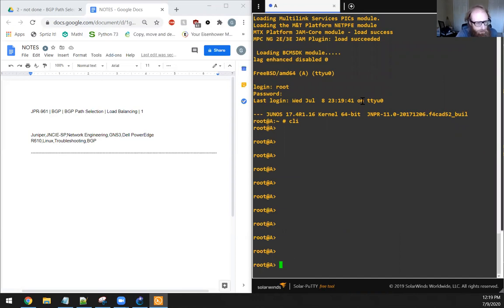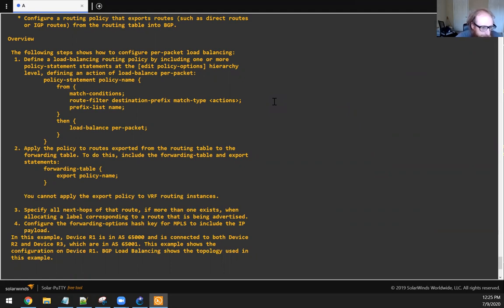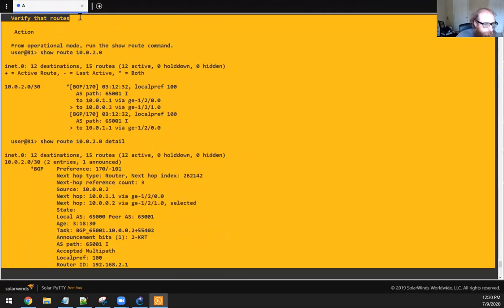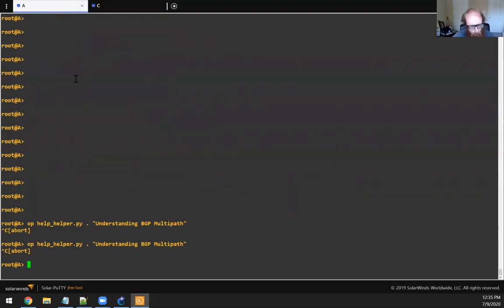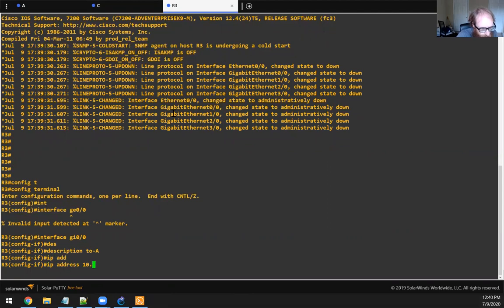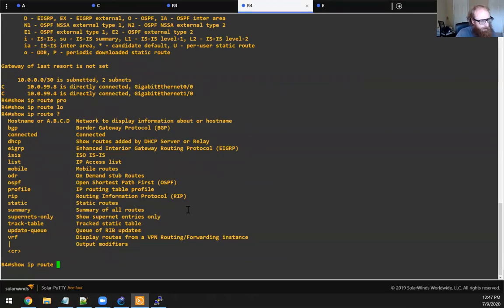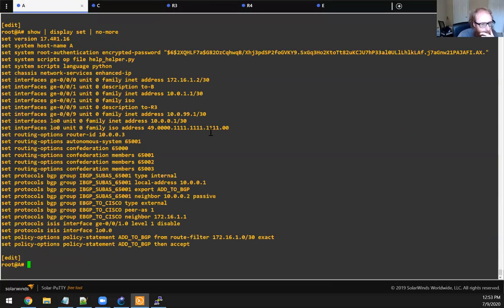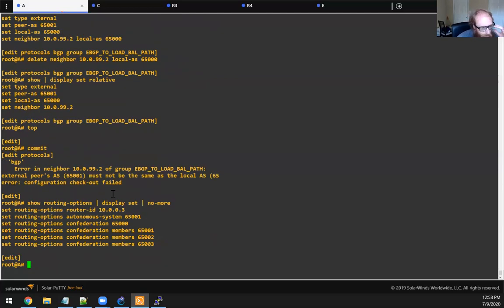JPR-961 | BGP | BGP Path Selection | Load Balancing | 1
help topic forwarding-options load-balance
help topic policy-options load-balance
help topic bgp multipath